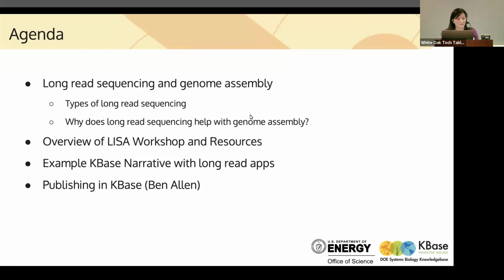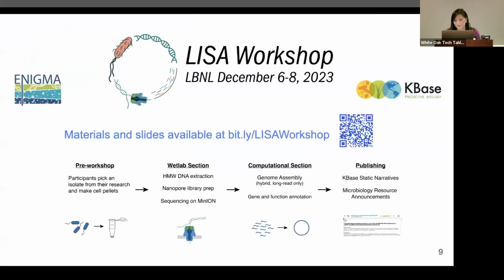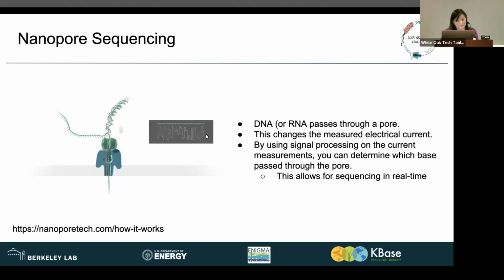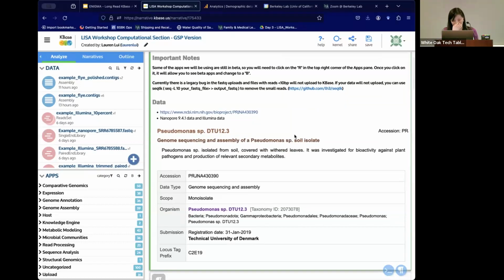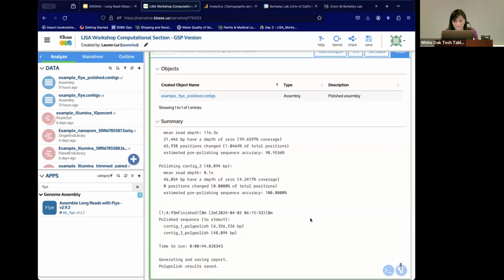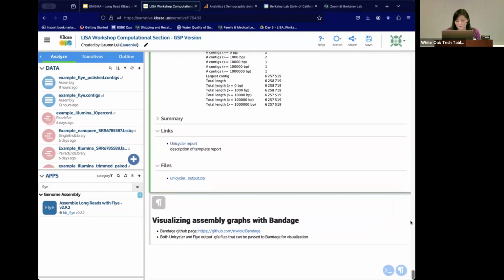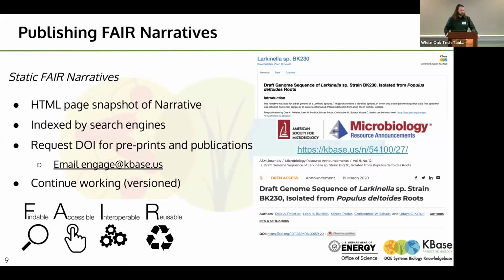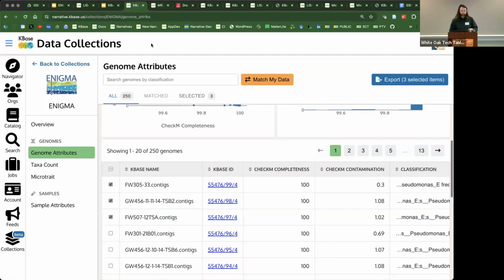Long Read Isolate Sequencing and Assembly Workshop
In early Dec 2023, ENIGMA and KBase partnered to deliver a Long-read Isolate Sequencing and Assembly workshop (LISA workshop).

This GSP session walks through the LISA workshop structure, outlining wet lab and computational procedures used to generate and analyze long-read isolate sequence data, and emphasizing the ease and importance of sharing data among the BER research community, while still getting credit for your contributions.

Presented by Lauren Lui (Lawrence Berkeley National Laboratory) and Ben Allen (Oak Ridge National Laboratory) as part of the 2024 US Department of Energy Genome Science Program (GSP) Principal Investigator Meetings.